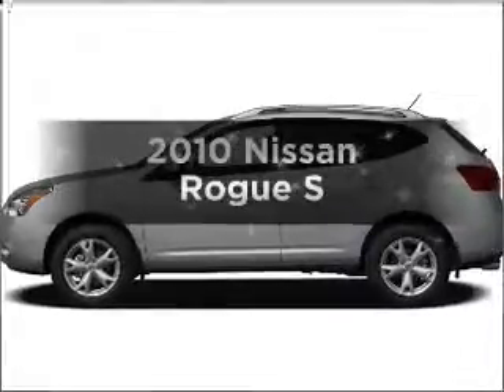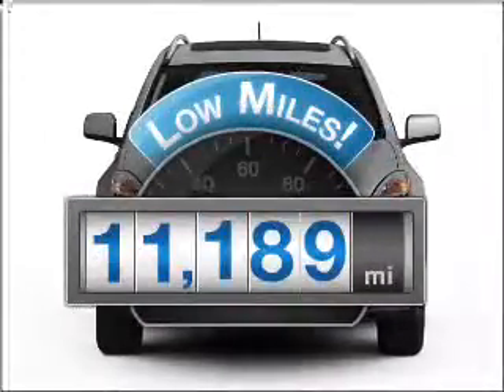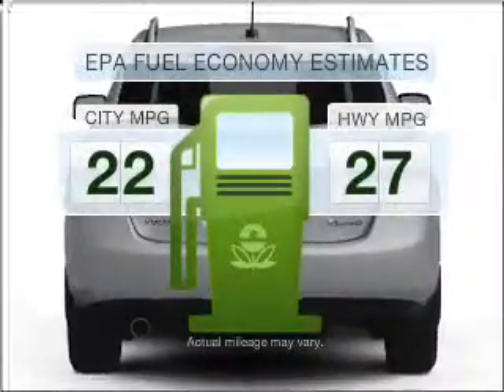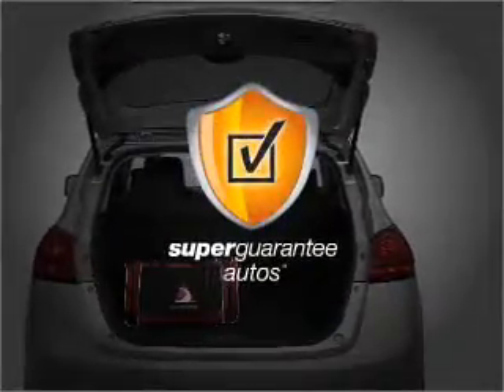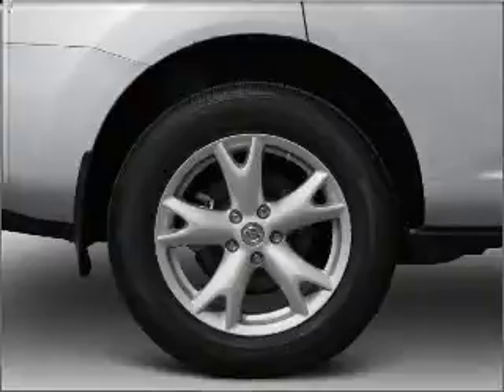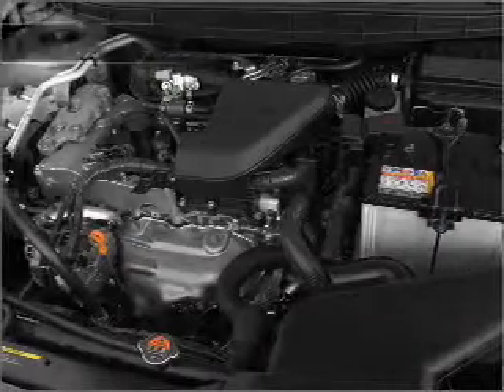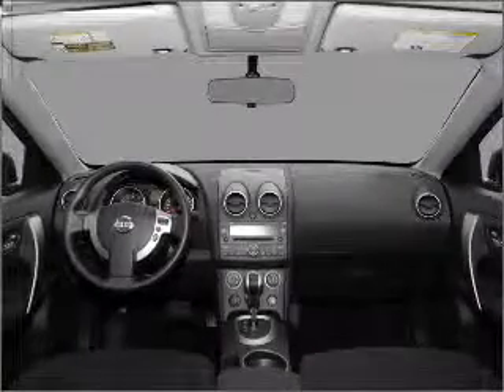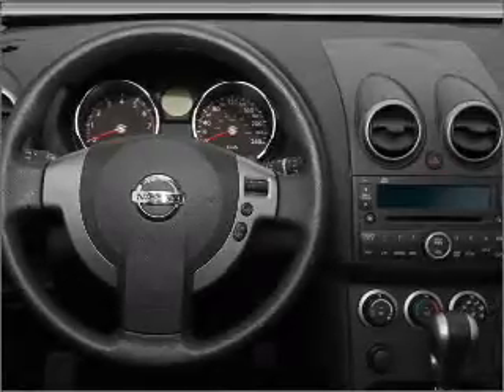2010 Nissan Rogue - Jacksonville NC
Year: 2010
Make: Nissan
Model: Rogue
Trim: S
Engine: 2.5 liter inline 4 cylinder 16 valve
Transmission: Automatic CVT
Color: Phantom White Pearl
Mileage: 11189
Address:
2225 North Marine Blvd